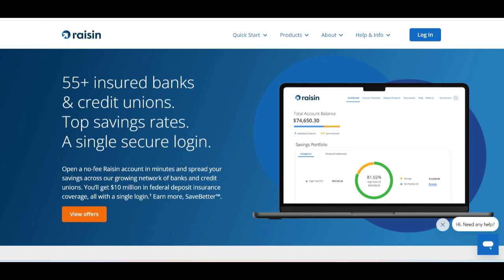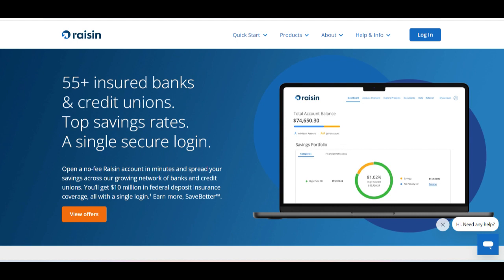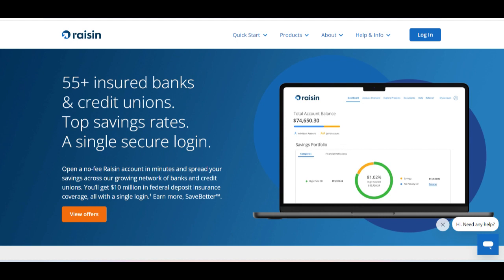🔥 Raisin Savings Account Review: High-Yield Options with Some Considerations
Raisin Savings Account offers an attractive digital savings solution that allows individuals to earn higher interest rates by accessing a variety of fixed-term deposits from different partner banks. One of the standout features of Raisin is its ability to provide customers with access to a broad selection of high-yield savings products that may not be available through traditional banks. By aggregating offers from various financial institutions, Raisin helps users find the best rates for their savings, potentially maximizing returns on their deposits. The platform is user-friendly, making it easy to compare rates, terms, and conditions from different banks, ensuring that customers can make well-informed decisions.

Another benefit of Raisin Savings Account is its ease of use. The sign-up process is straightforward, and the platform allows users to manage their savings directly through a digital interface. Raisin offers transparency by clearly outlining all fees, terms, and deposit protection policies, so users can feel secure in their investment. Additionally, the platform supports multiple currencies, which is beneficial for users looking to save in different currencies or make cross-border deposits. This makes Raisin a good option for those seeking a flexible, high-yield savings account in a globalized financial environment.

However, there are some drawbacks to consider with Raisin Savings Account. While the interest rates are competitive, the savings options are limited to fixed-term deposits, which means that funds are locked in for a specified period, and early withdrawals may be penalized. This lack of liquidity could be a downside for users who may need quick access to their funds. Additionally, while Raisin partners with a variety of banks, the available offers may not always align with users’ individual savings goals or requirements, particularly for those seeking more specialized or tailored savings products.

In conclusion, Raisin Savings Account offers a solid and user-friendly platform for individuals looking to maximize their savings with high-interest deposits from various banks. The platform’s ease of use, competitive rates, and transparency make it an appealing choice for those looking to grow their wealth passively. However, the limitations in terms of liquidity and the narrow focus on fixed-term deposits may make it less suitable for those who prioritize flexible savings or immediate access to funds. Overall, Raisin is a strong choice for users seeking high-yield savings, provided they are comfortable with locking their funds for the duration of the term.